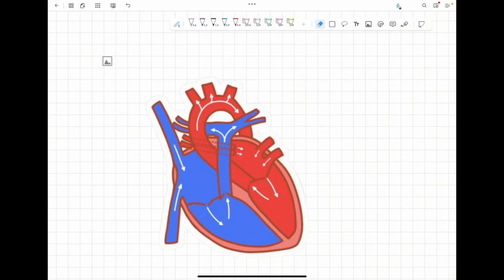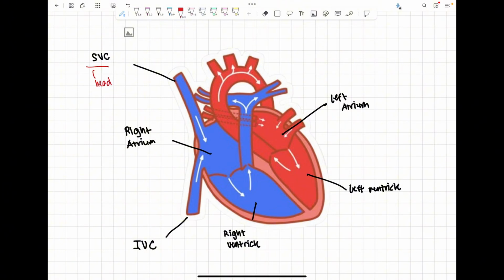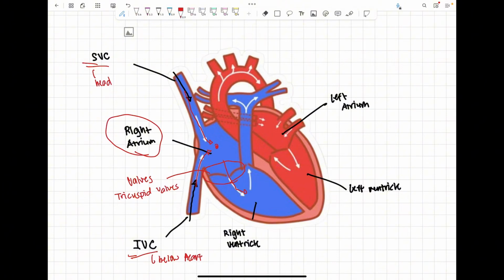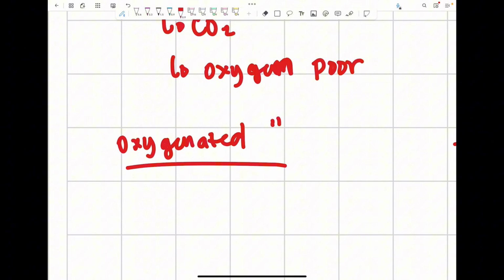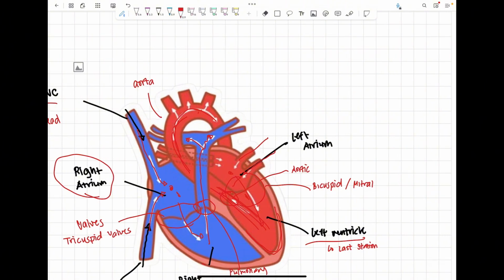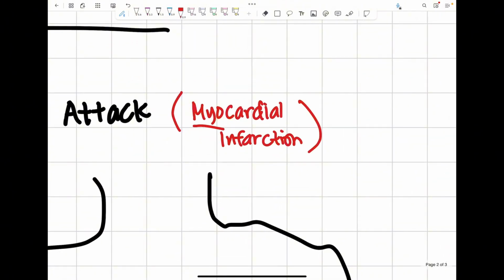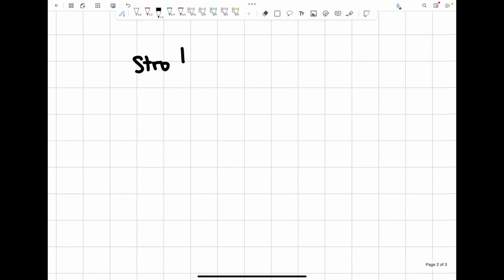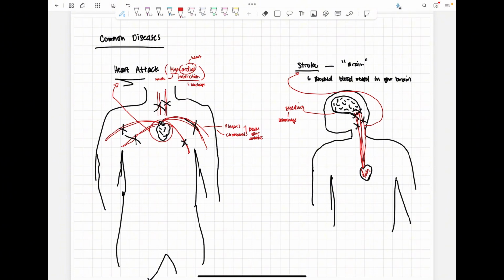Cardiovascular System: Anatomy, Physiology, and Common Diseases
The cardiovascular system is like a city’s transportation network. The heart is the central hub or main station, arteries are highways delivering supplies, veins are return routes for waste, and capillaries are the small side streets that reach every neighborhood. Just as traffic flows to keep a city running, blood circulates to keep the body alive.